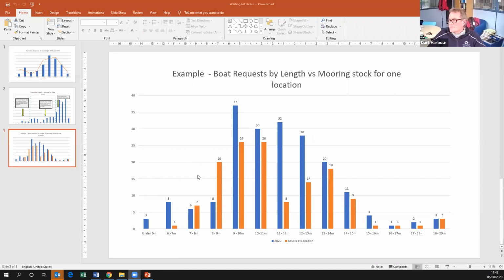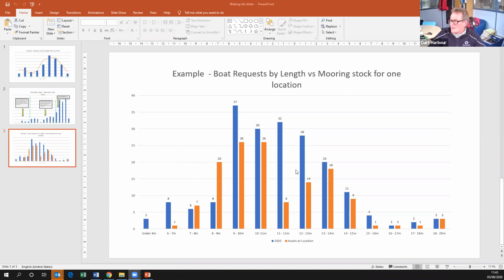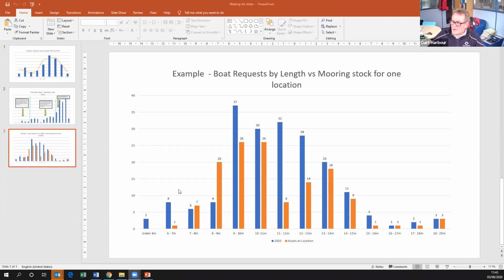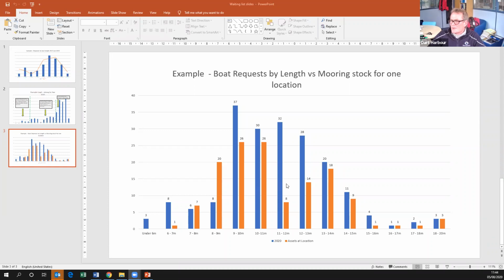Waiting List Video 3 Buying a Vessel for a DH Mooring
Harbour Master, Mark Cooper gives his suggestions for purchasing a vessel to tie in with Dart Harbour waiting lists.